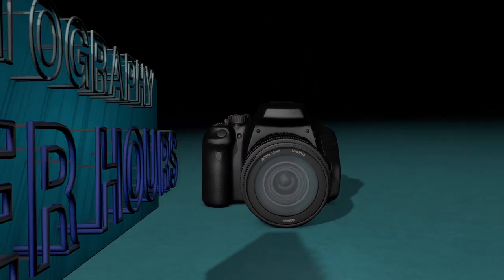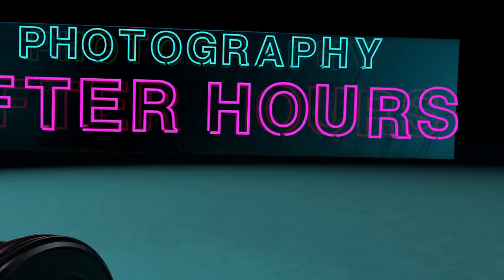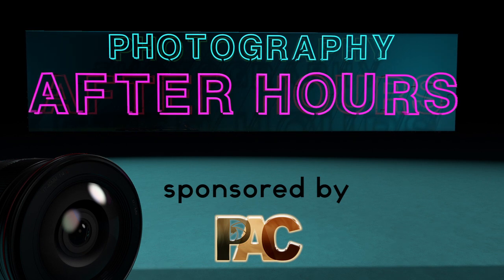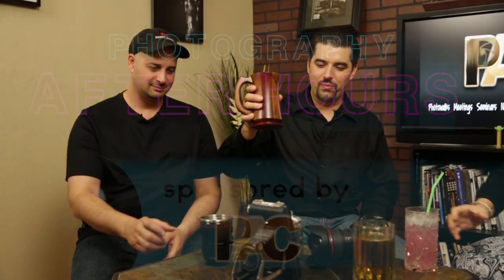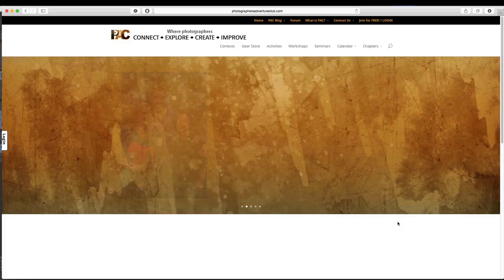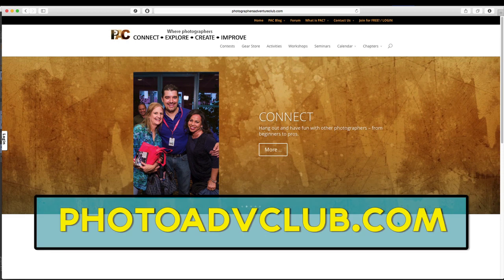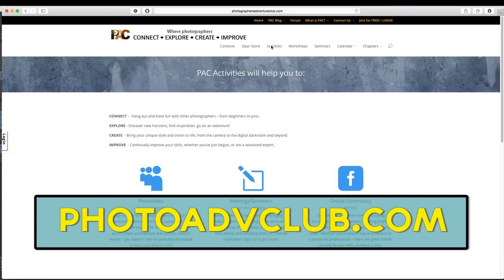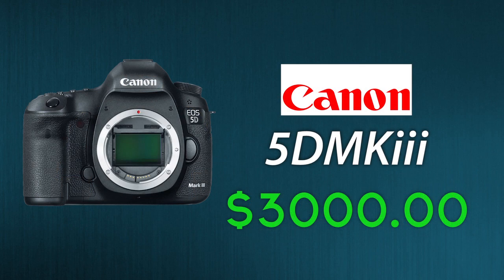What is your Favorite Camera Feature? Episode 15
The Team discusses cameras and our Favorite Camera features, and some others that are brand new! Be sure to tell us about your camera and its awesome features in the comments below!